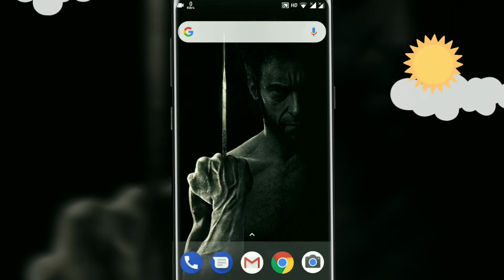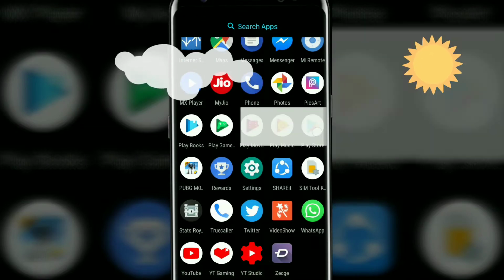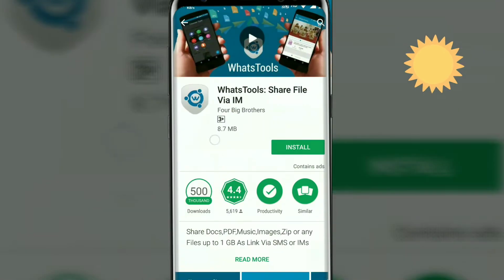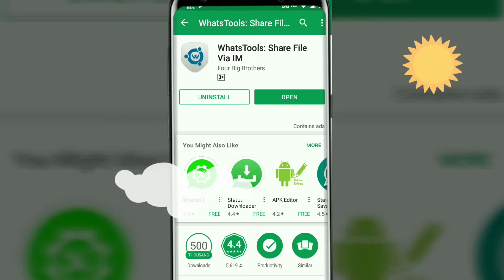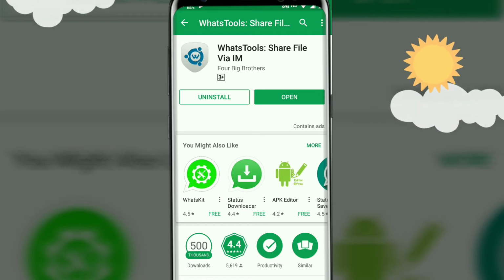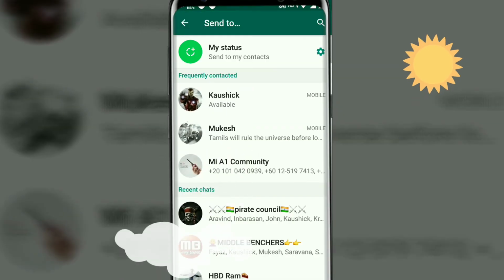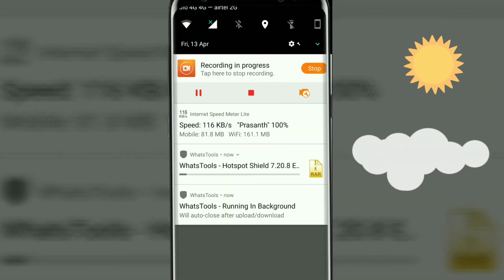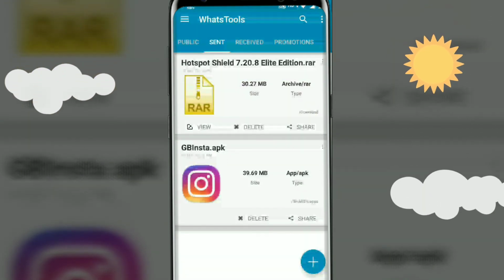How To Send Big Files,Data,Apps And Games In Whatsapp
THIS VIDEO IS ABOUT HOW TO SENT BIG FILES AND APPS AND GAMES IN WHATSAPP

WATCH THIS VIDEO FULLY AND ENJOY

IF YOU ENJOYED THE VIDEO THEN SMASH ON LIKE OR DISLIKE

COMMENT BELLOW IS IT USEFULL FOR YOU OR NOT

SOCIAL MEDIAS